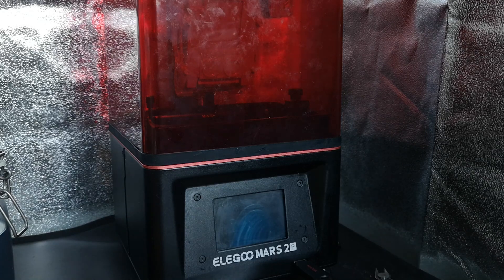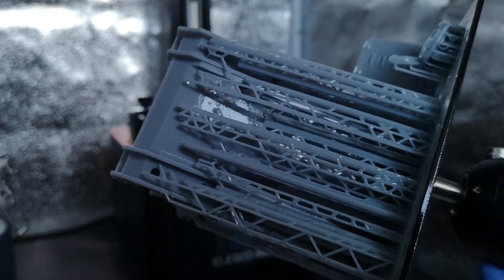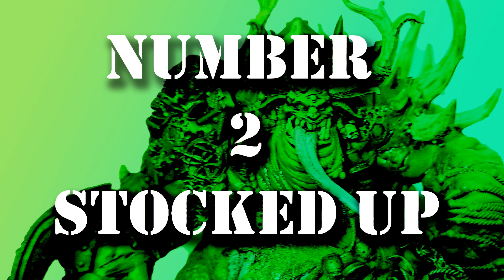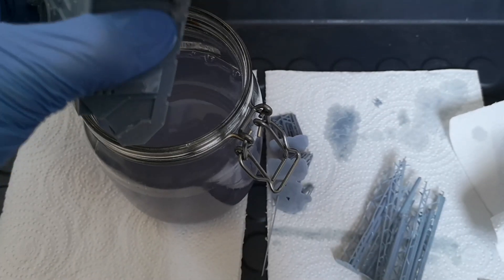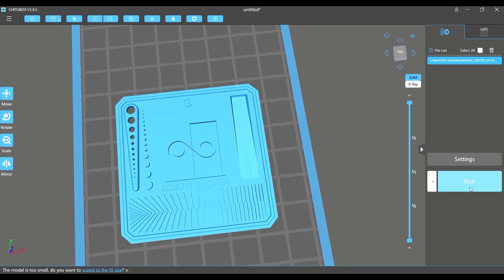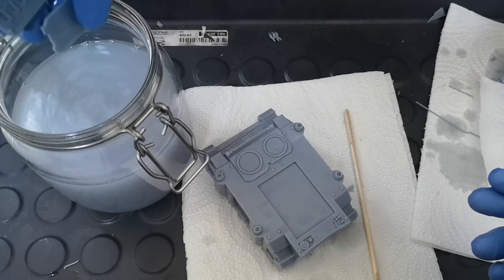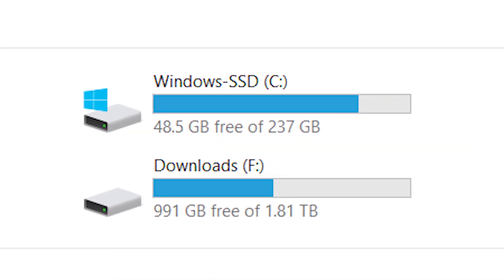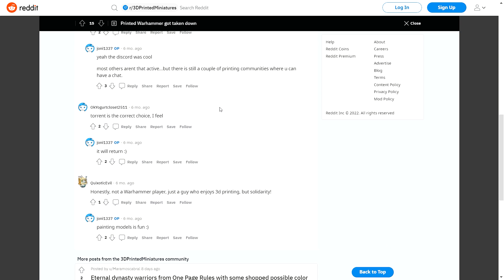DON'T 3D Print Warhammer 40k Models Until You Know These Top 5 Tips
In this video I'm sharing my 5 things that I wish someone told me when I started 3d printing for Warhammer 40k.

This could easily have been a 40 things to know video as 3d printing is its own hobby but to make it easier to digest I have trimmed it down to the top 5.

This video was inspired from channels like Midwinter Minis, Goobertown Hobbies, WintersSeo, Say Hi Paul, Squidmar Miniatures, Miniac Painting, Black Magic Craft, Real Terrain Hobbies and Geek gaming scenics, Vince Ventruella and James Wappel.